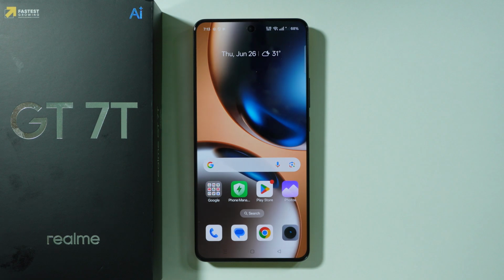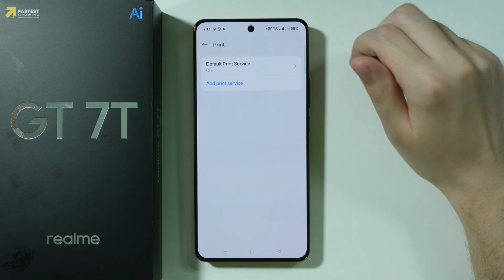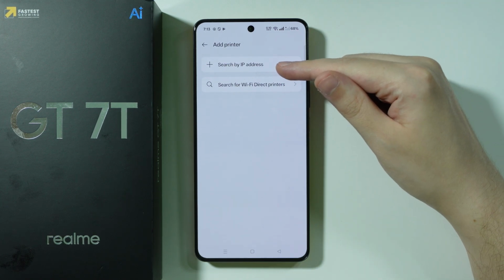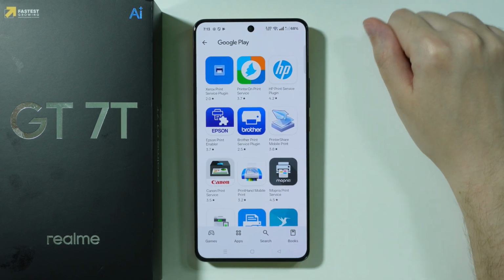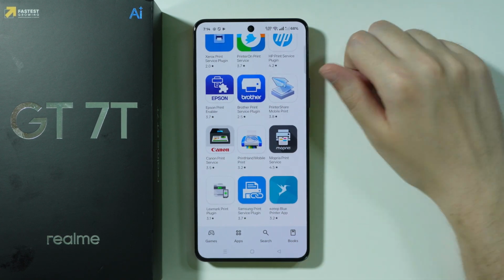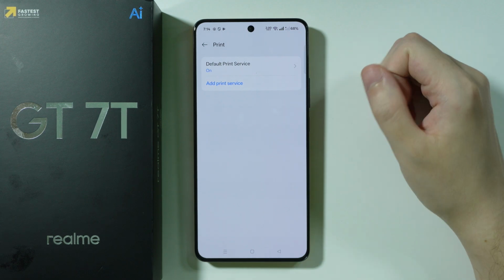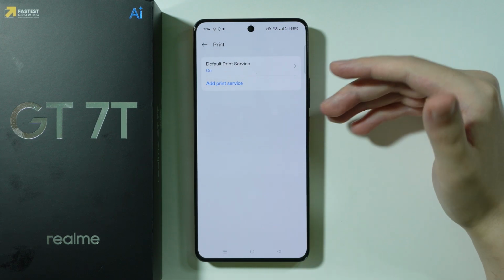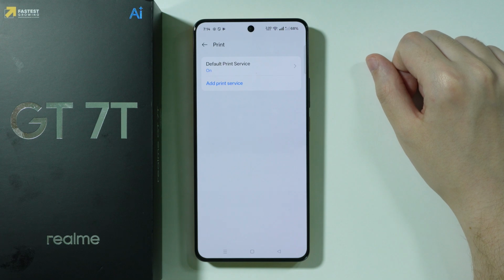Realme GT 7T: How to Connect Printer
Want to print directly from your Realme GT 7T? Learn how to connect your smartphone to both wired and wireless printers with this step-by-step guide. We'll show you multiple connection methods including Wi-Fi Direct, Google Cloud Print, and USB OTG options for your Realme GT 7T. Discover which printing apps work best and how to troubleshoot common connection issues.